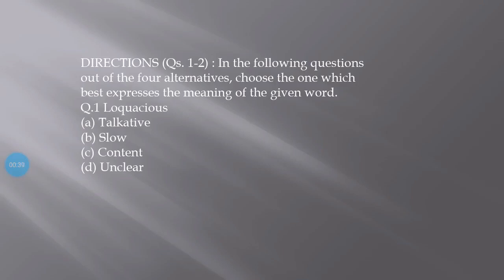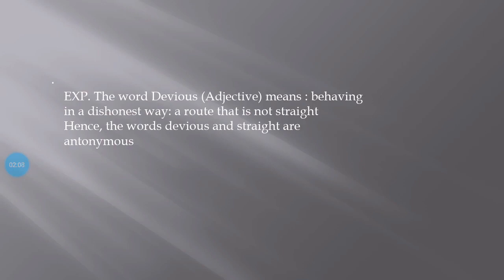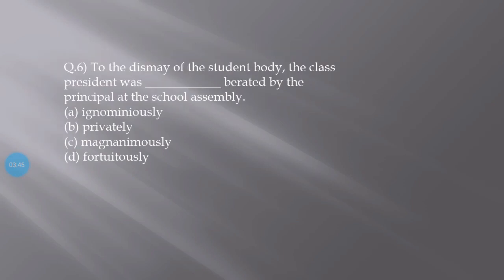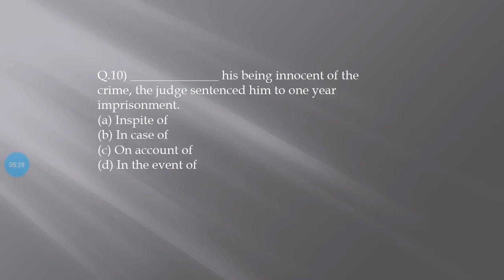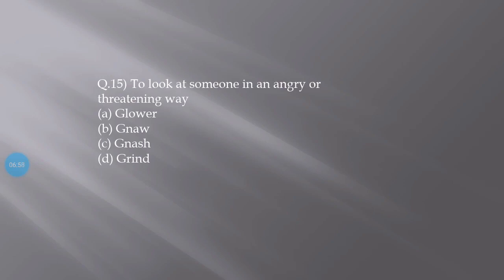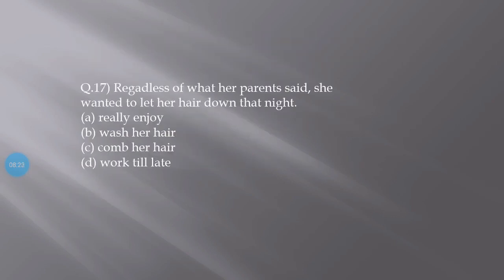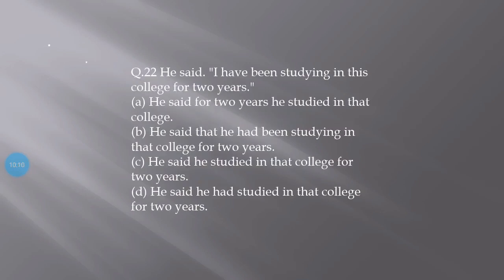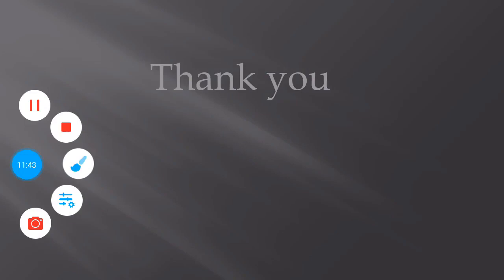SET-06 || WBCS Prelims English Practice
Complete -2019(January-2019 To December-2019)

50+ Mock Test Fees : 500/-